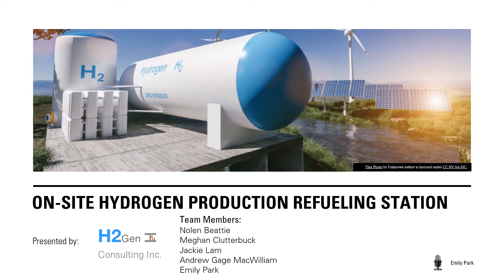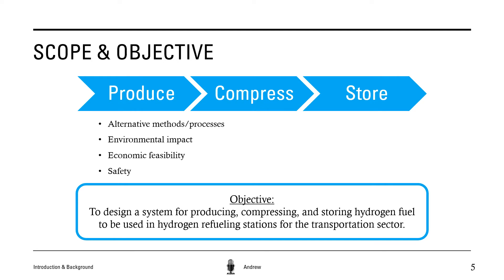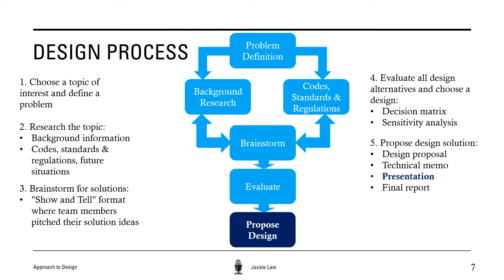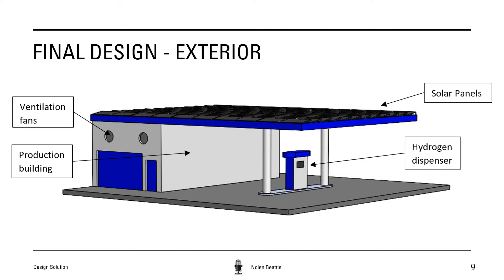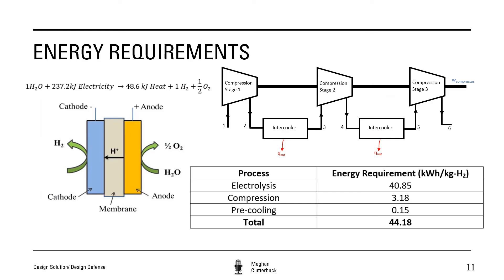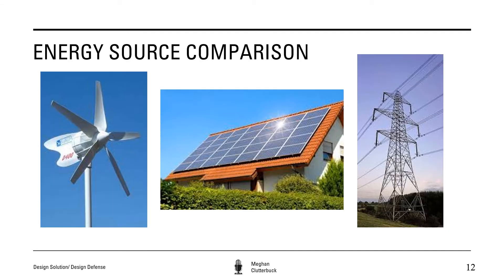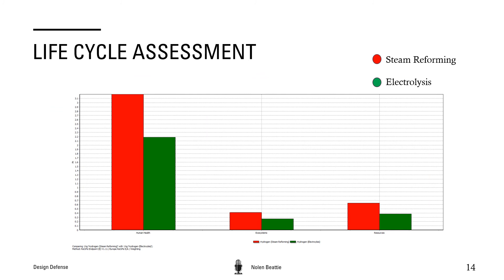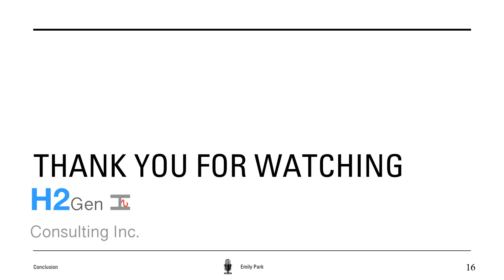On-Site Hydrogen Production Refueling Station (FPM-02)